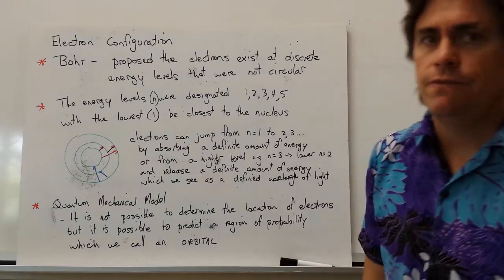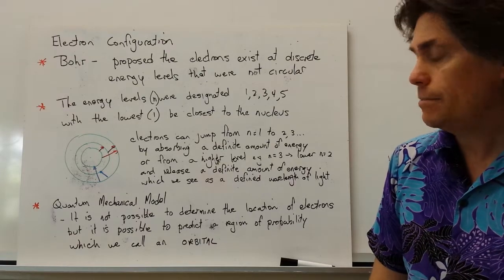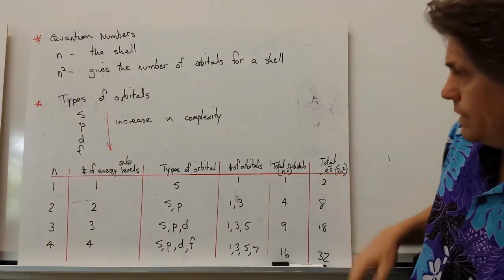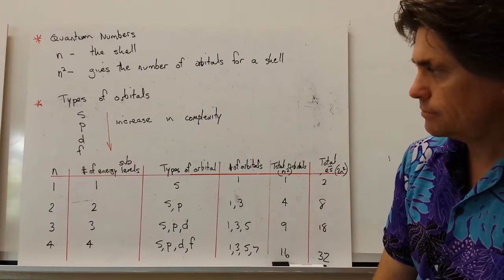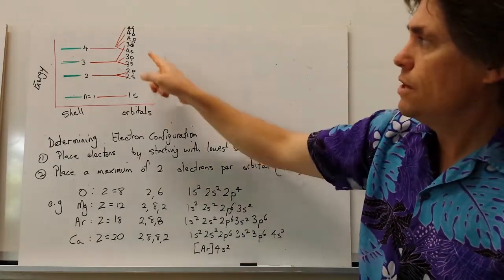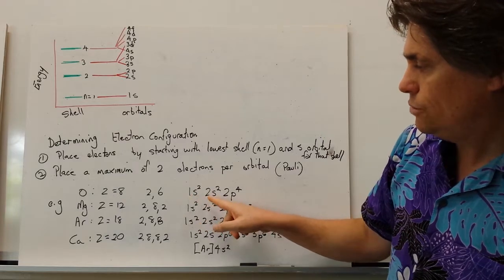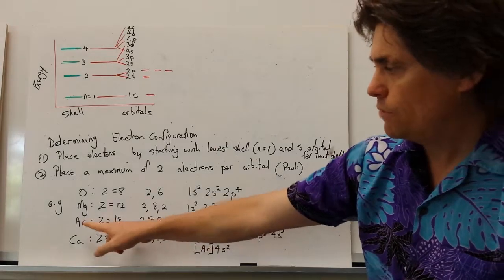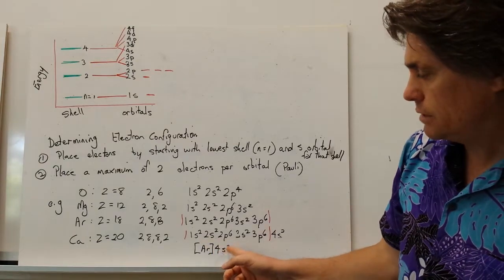Electron Configuration of Atoms